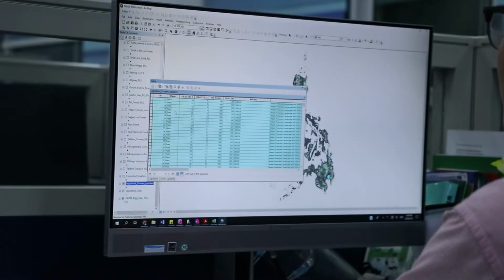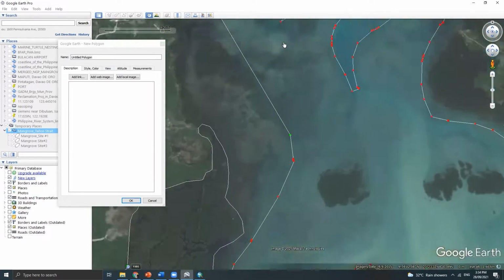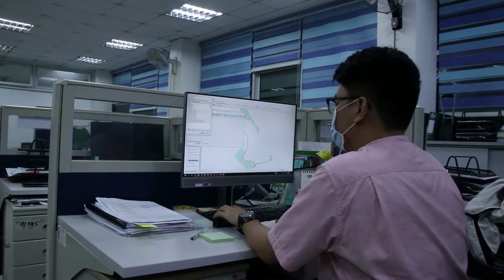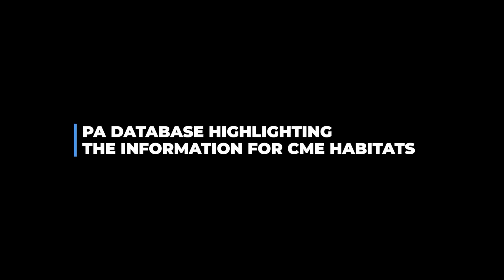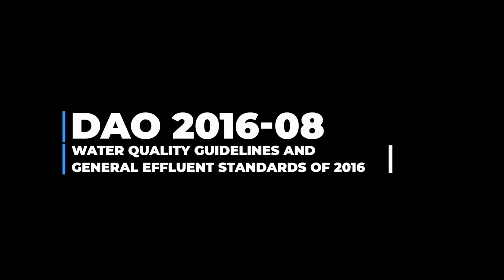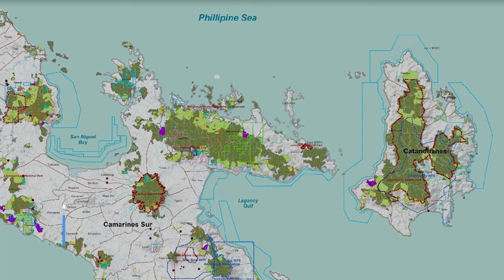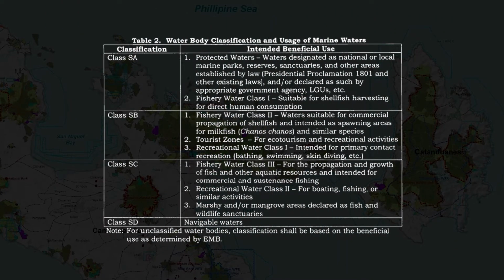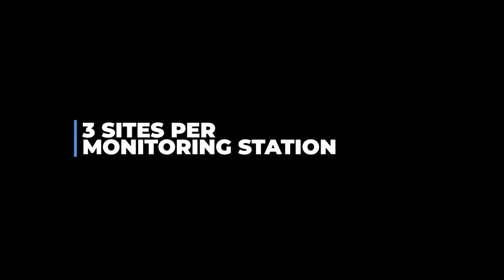Overview of BAMS Coastal and Marine